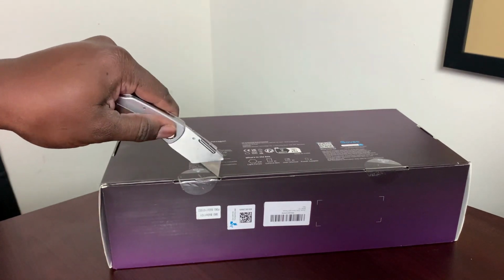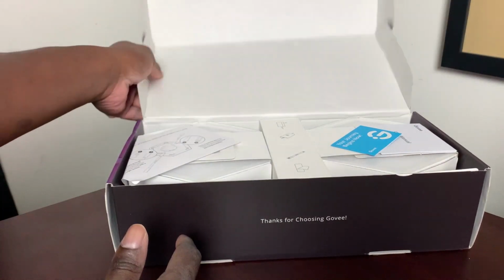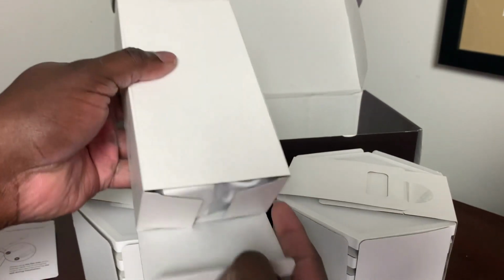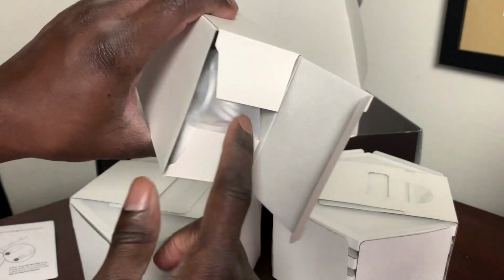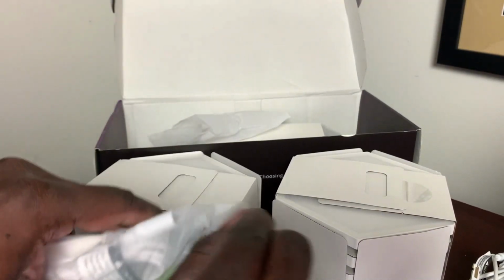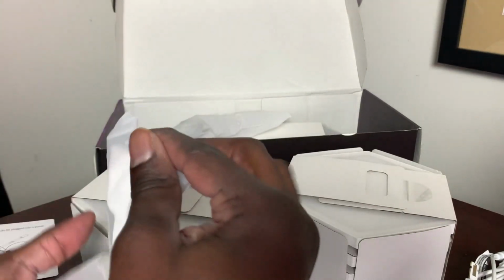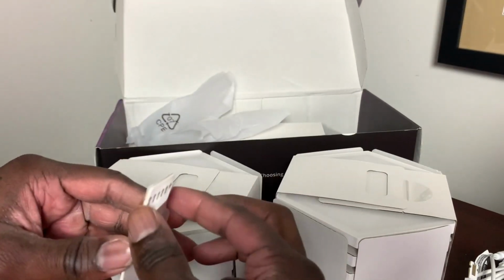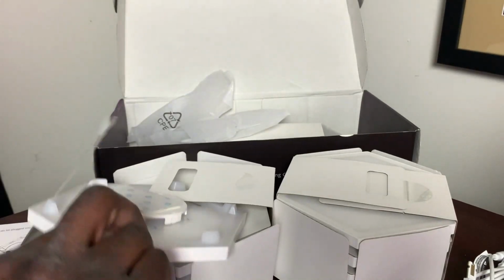Govee Glide Hexa Light Panels Unboxing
Go here to pick up yours today